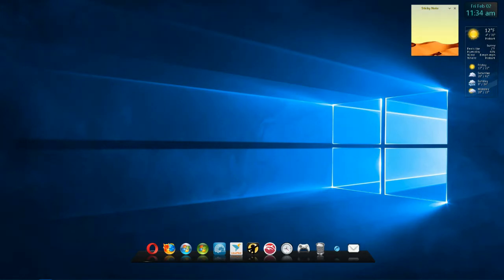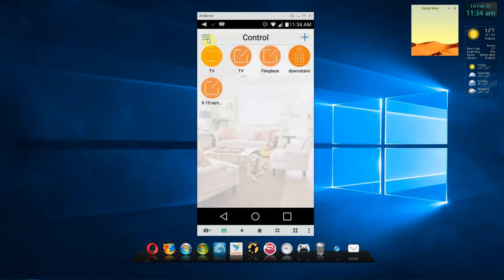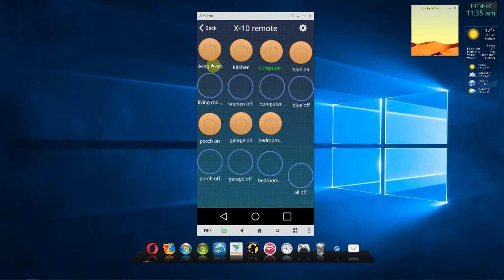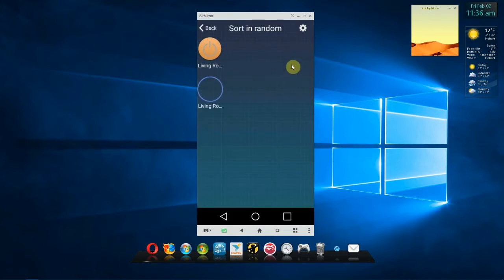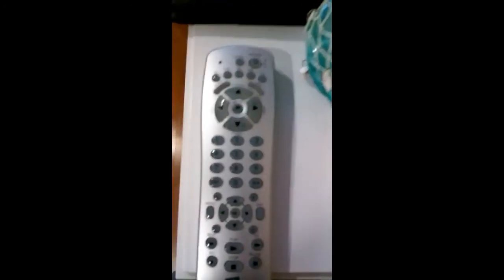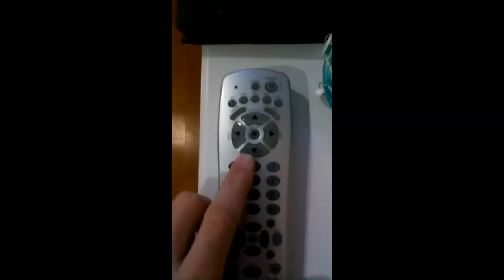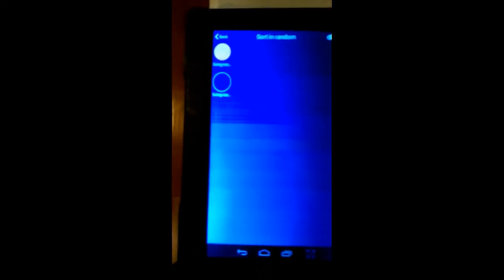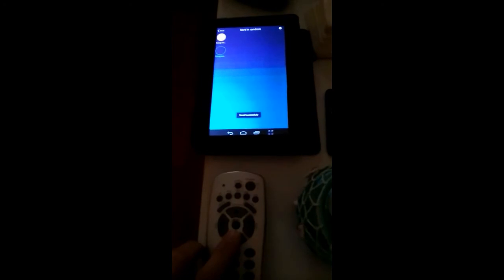Control X 10 lights with Broadlink RM Pro (and Google Home Mini)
Although this method works, its dated, and I have a newer video, that shows a better, easier way that does NOT need IFTTT to function. See this video.

This allows controlling X-10 devices without needing a PC on

Control X-10 devices with Broadlink RM-Pro
(Broadlink device must transmit RF for this to work)
uses E-Control app
Can program device using any X10 wireless remote
ex. keychain remote, wireless wall switch, x10 universal remote, etc.

The video continues on to a previously made video showing how to control using a Google Home/mini device.
For Google voice control, you will need:
Broadlink device (RF transmitter, such as RM-Pro)
Android TV box
RM-Plugin running on Android TV box
IFTTT account (free at IFTTT.com)

DNS account (free) - video shows how to setup
setup port forwarding on router

If you don't understand DNS or port forwarding, you can watch my video here for a quick explanation and how to set it up.

Note: I made an earlier video that shows how to control X-10 lights using Triggercmd. That setup didn't require extra hardware, and was easier to setup, however, this will allow Google Home control without need for a pc on, and seems to be a lot more reliable than going through Triggercmd, which would sometimes reply with - computer call not found.